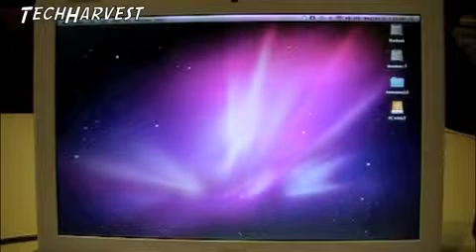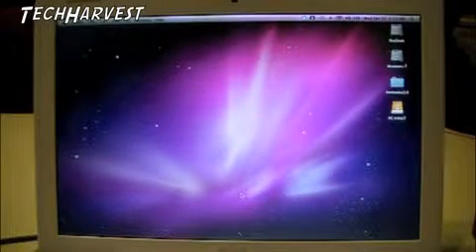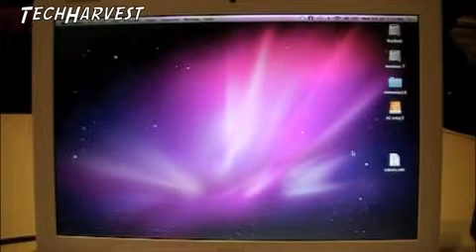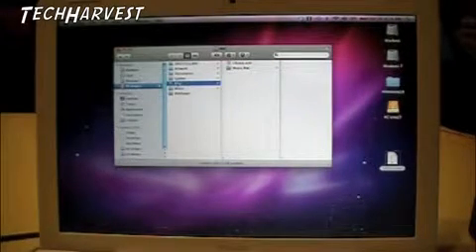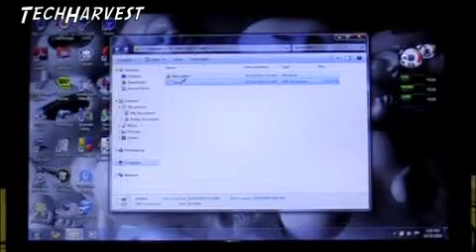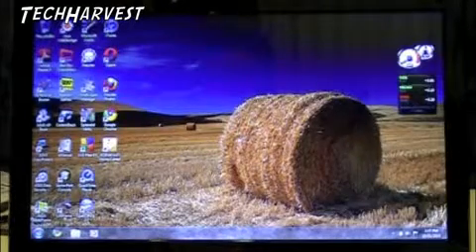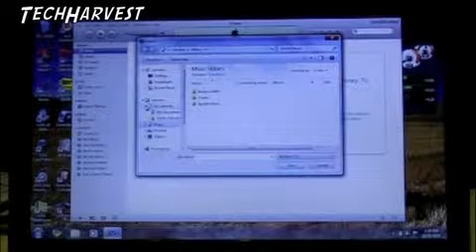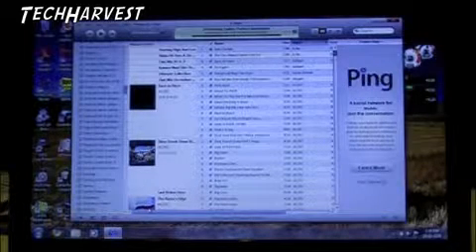iTunes Transferring Your Library From A Mac To A PC425